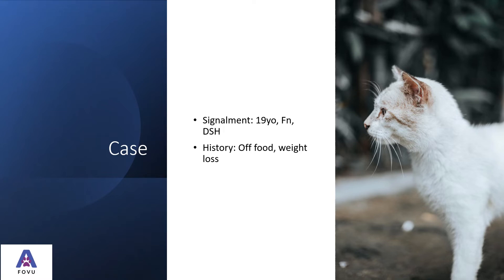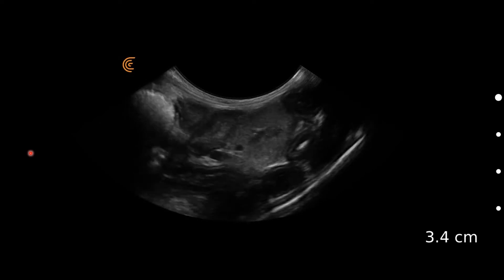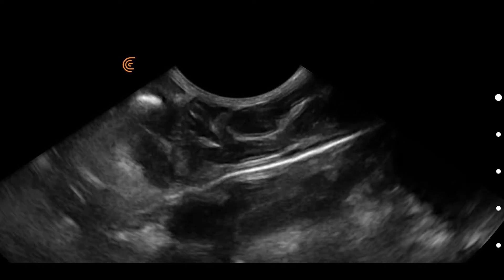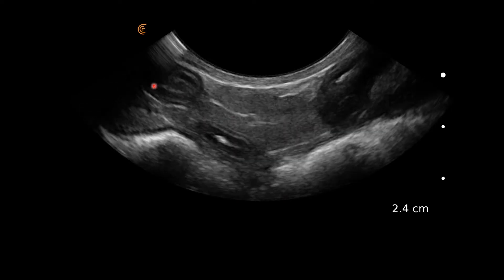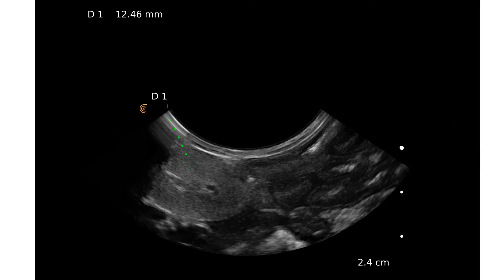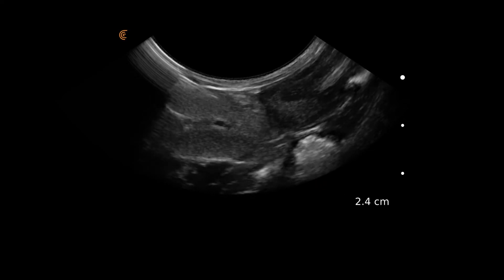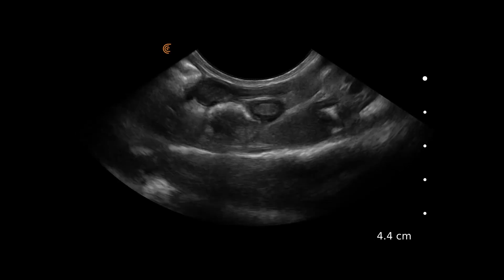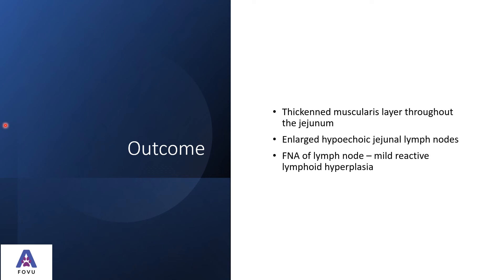Diagnosing Inflammatory Bowel Disease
Watch this video as Dr. Edwards identifies thickened muscularis layer of the jejunum and an enlarged jejunal lymph node on which she performs ultrasound-guided FNA for a definitive diagnosis.